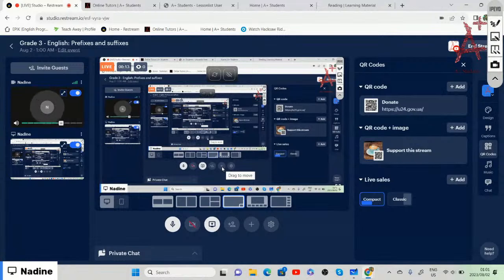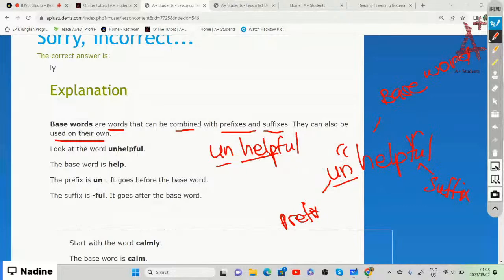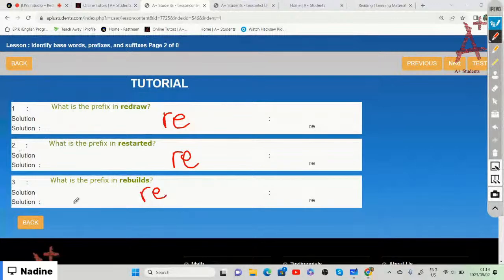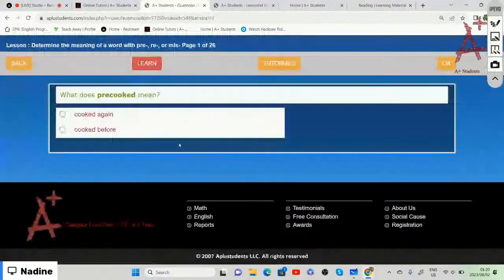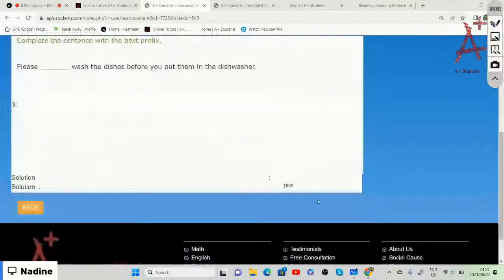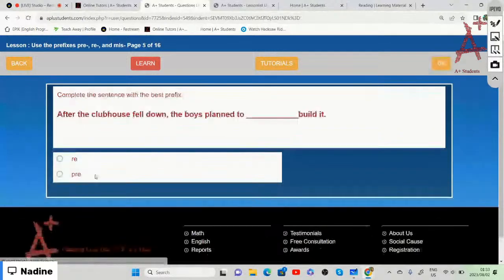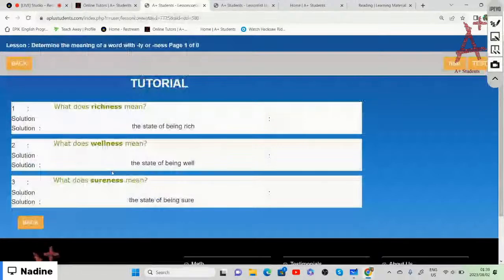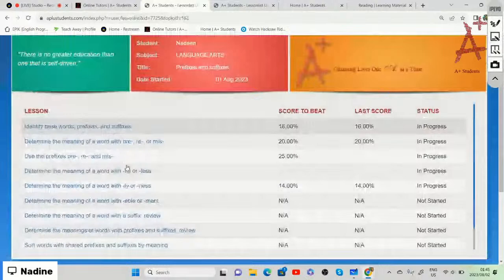Grade 3 - English: Prefixes and suffixes